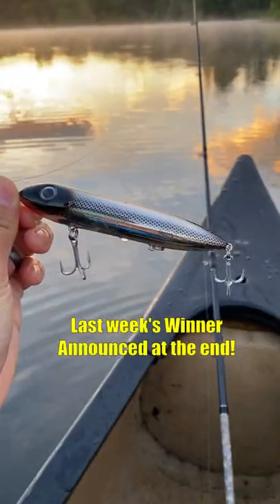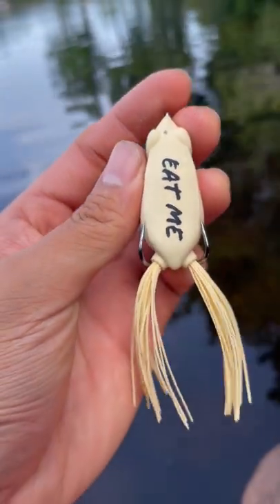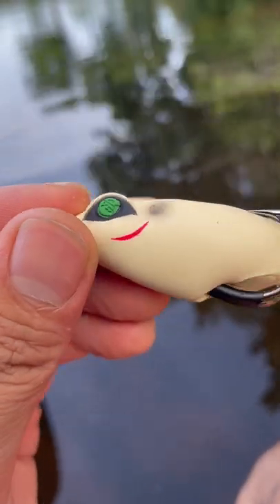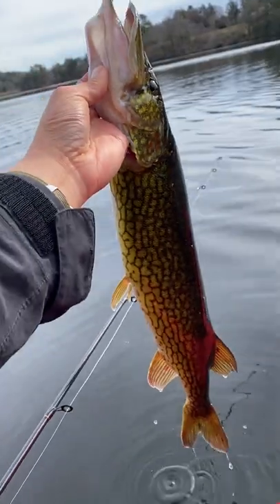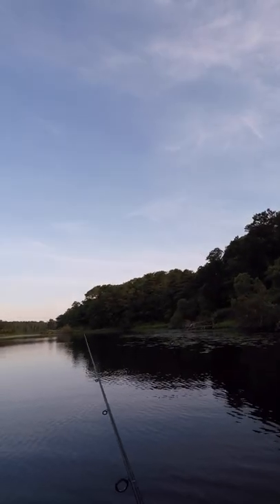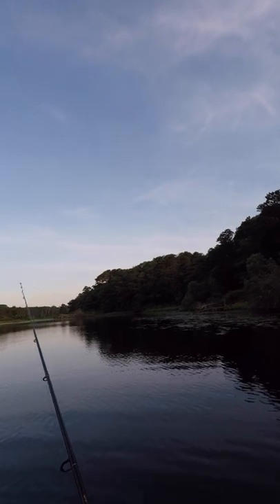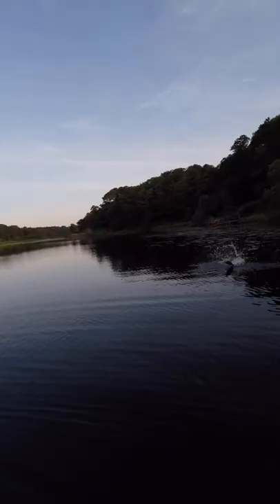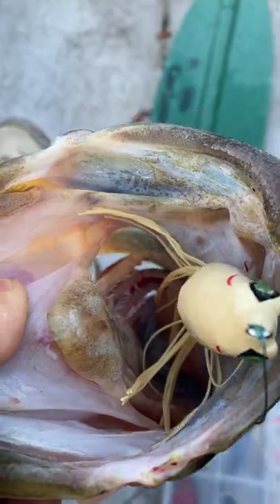week 9 of giving away all my Bass lures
Buy 1 Get One FREE Topwater Spook